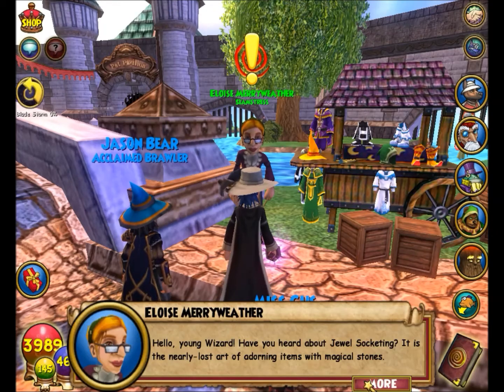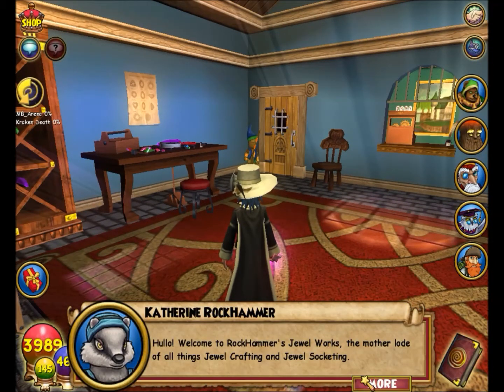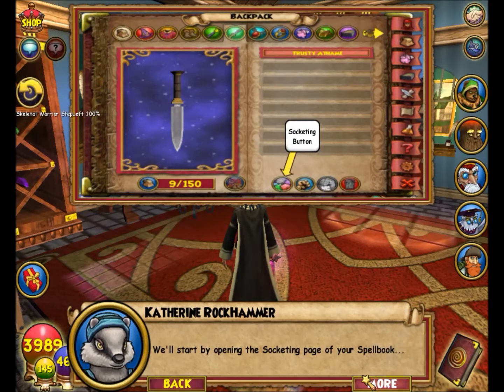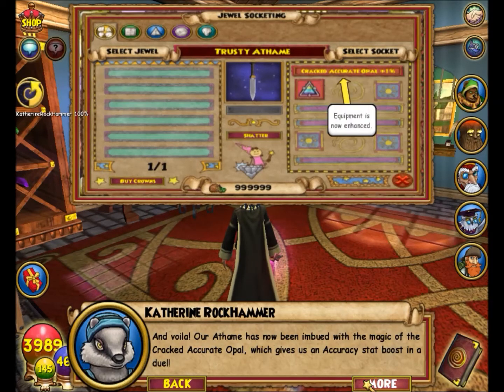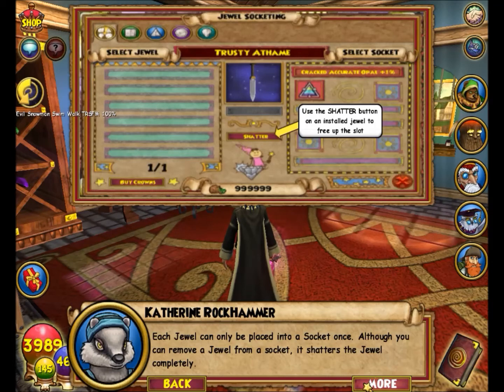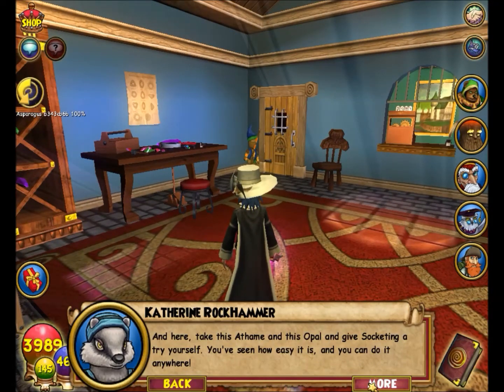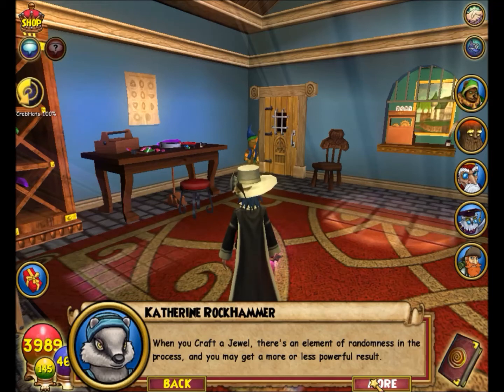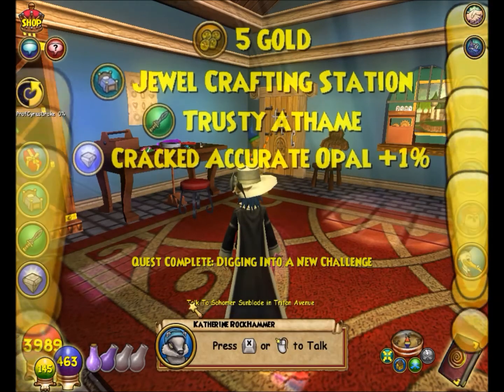W101 Wizard101 Introduction to Jewel Socketing Test Realm March 2015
Jewels, available in different sizes and materials, are dropped by creatures. You can also craft them. They add small modifications to Athames and Rings.  Damage and Resist modifications are not percentages. To unlock new sockets, you can either pay crowns or luckily find a Socket Wrench.